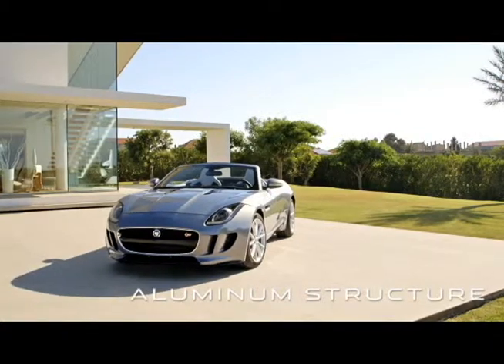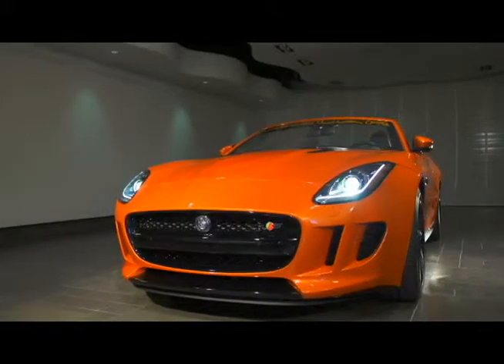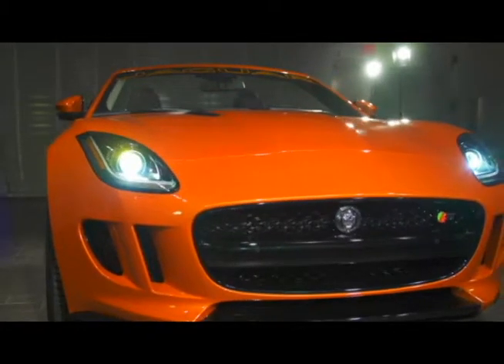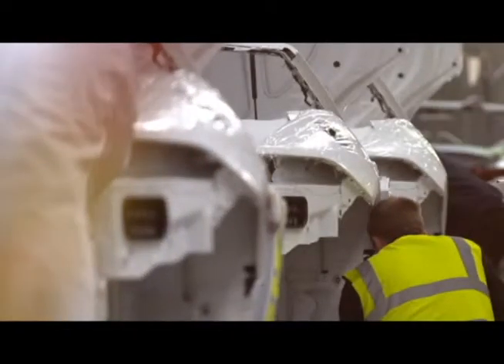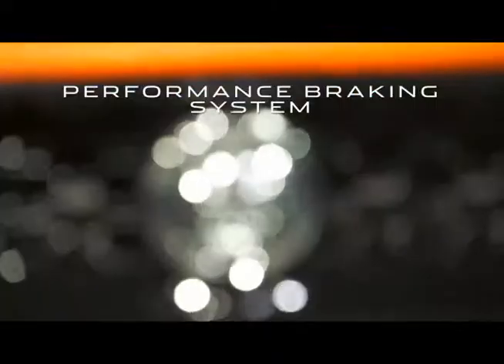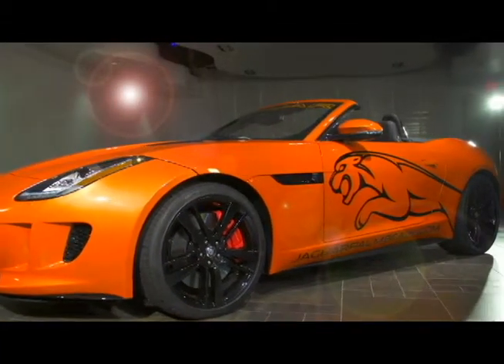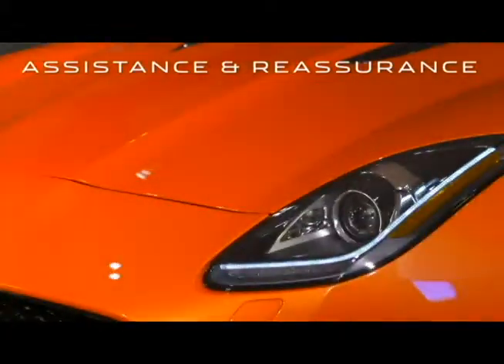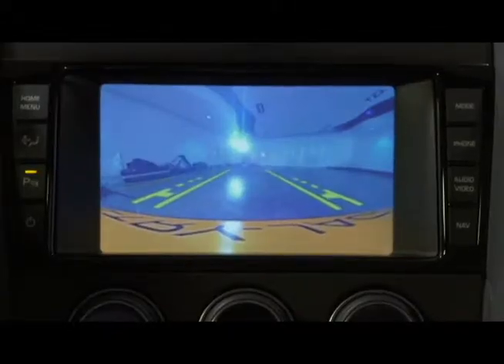Jaguar F-Type (SAFETY) overview by Jaguar Palm Beach, part of Palm Beach Motor Cars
Jaguar Palm Beach, part of the prestigious Palm Beach Motor Cars family, is proud to feature the Jaguar F-Type roadster Palm Beach is the #1 volume Jaguar retailer in North America 2011/2012. We are also #1 Jaguar retailer for customer care in 2012. Visit us today to for sales, parts or service of your Jaguar. Proudly serving the South Florida area including: Palm Beach, Wellington, Jupiter, Palm Beach Gardens, Boca Raton, Delray Beach, Ft. Lauderdale & Miami.